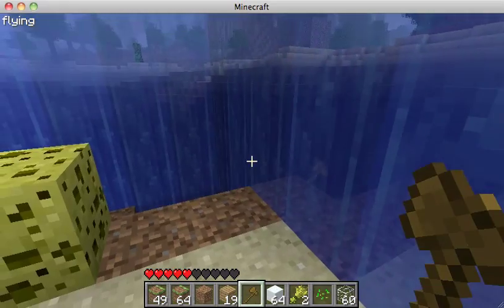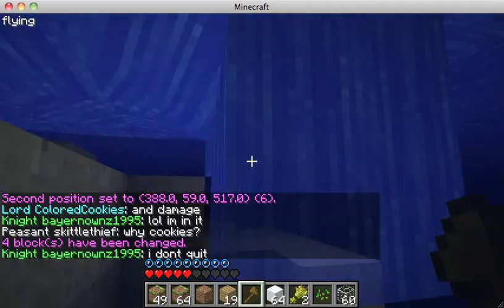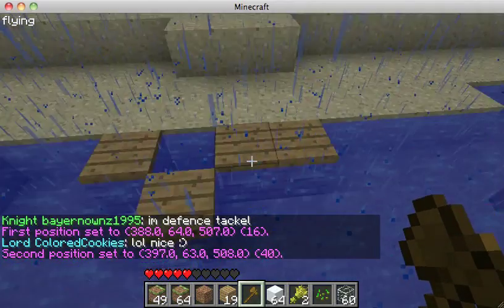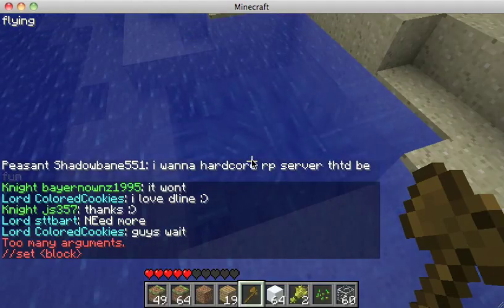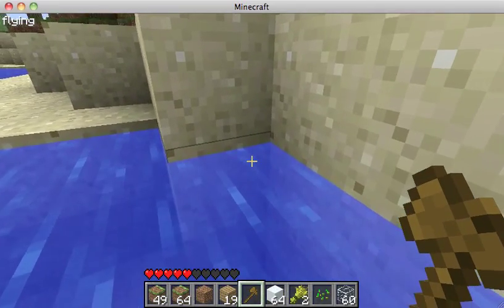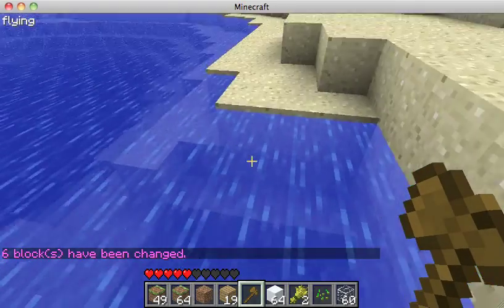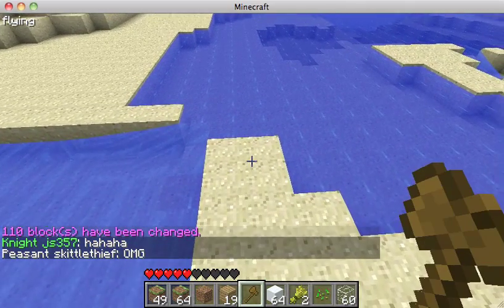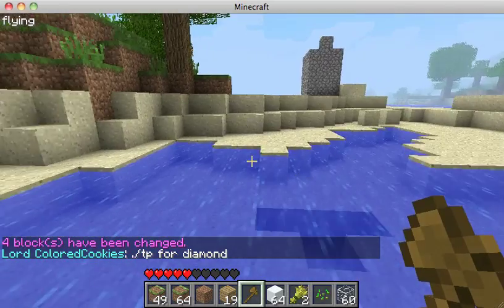Minecraft- Fix What Griefers Do with WorldEdit.mp4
Minecraft- Fix What Griefers Do with WorldEdit

With WorldEdit you can use the following commands to fix what griefers do.

//wand
//expand 2 up
//set 0

wand- will let you create a cuboid.
expand- will expand your selection.
set- will set the selection to whatever block type you want 0 for air.

Come join us and help us build a sprawling world of fantasy inspired buildings.

Server: sc12.servercraft.co:4012
admin: Aiot